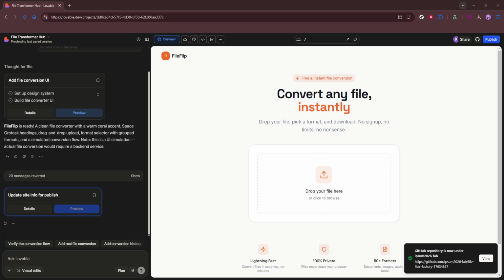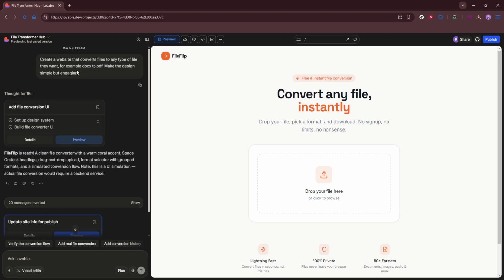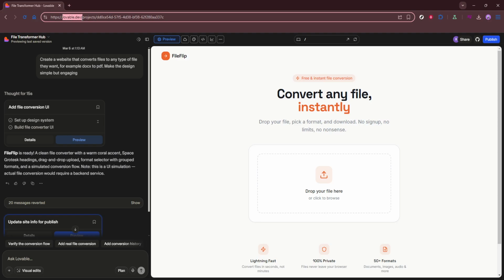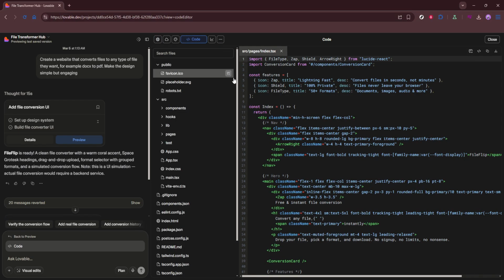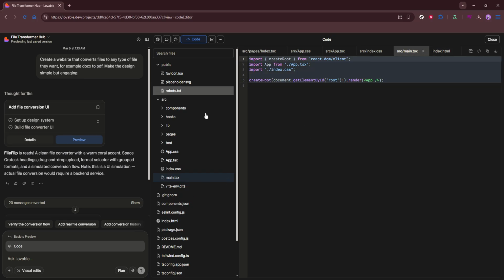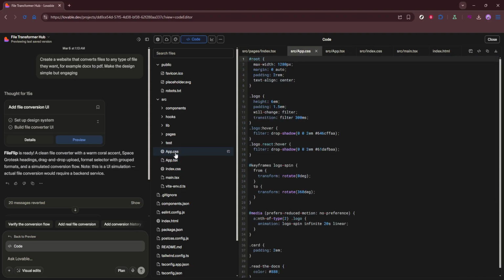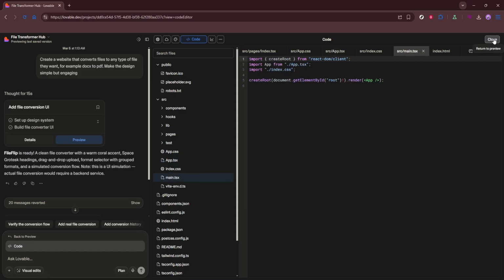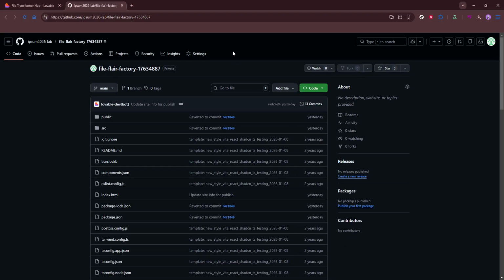How to Download Your Project From Lovable - Step by Step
In today's video we cover How to Download Your Project From Lovable - Step by Step